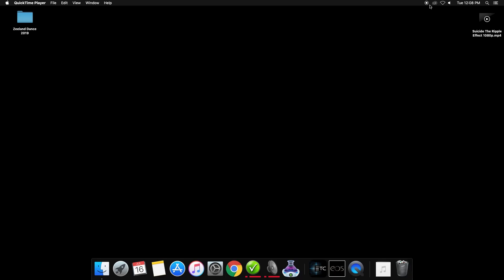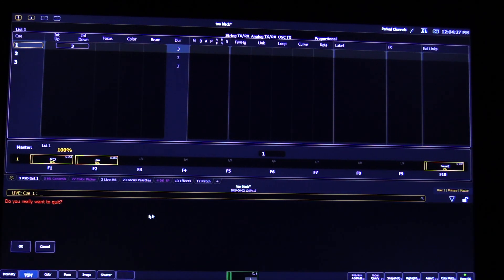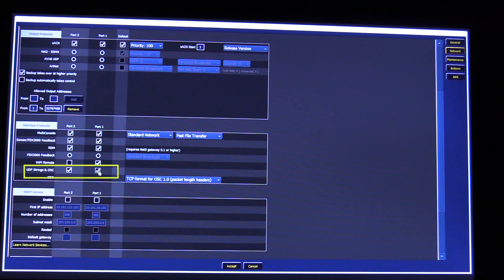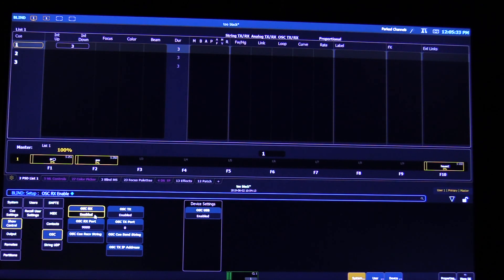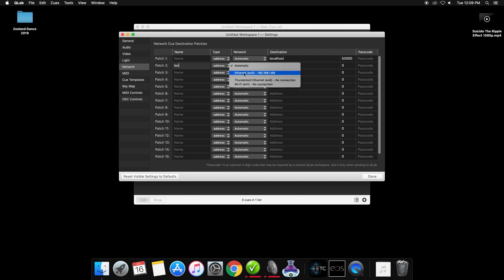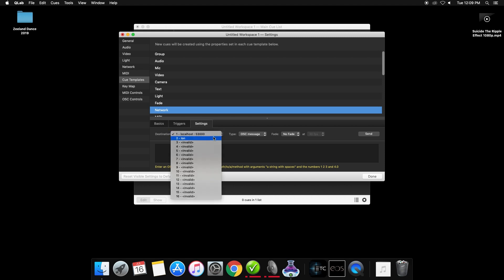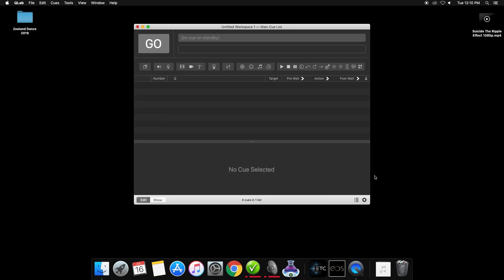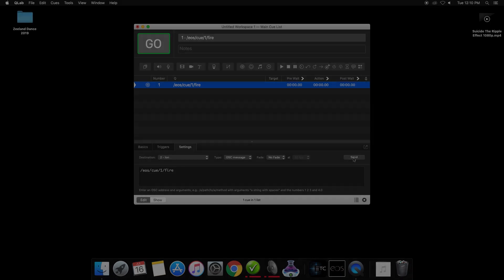How to Trigger Eos via OSC from Qlab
OSC Message: /eos/cue/XX/YY/fire